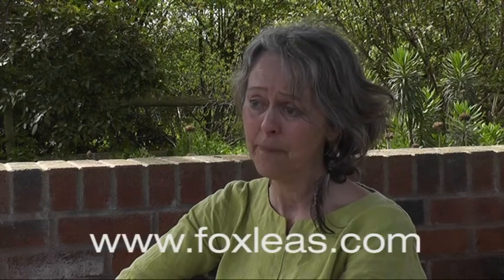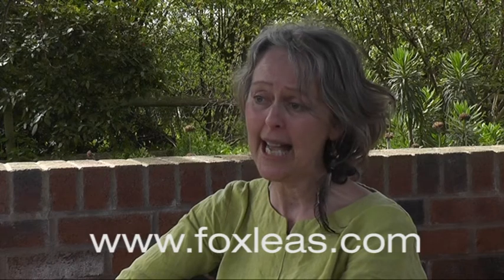Brigit Strawbridge: How to make a Bee friendly garden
Grow Borage (Borago officinalis) and Viper's Bugloss (Echium vulgare) - the champagne and caviar for Bees.